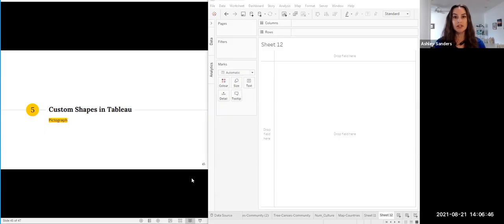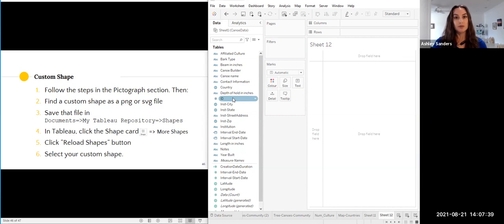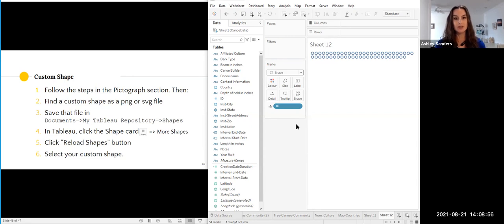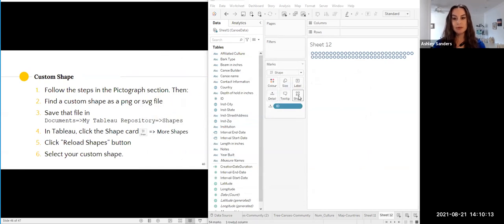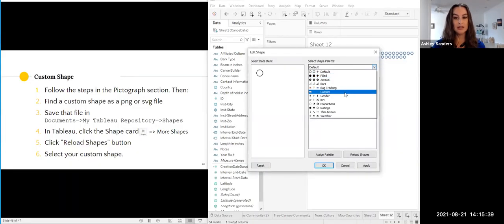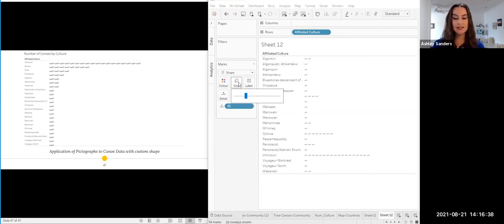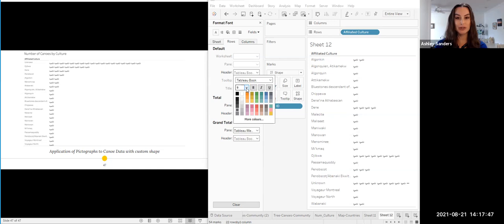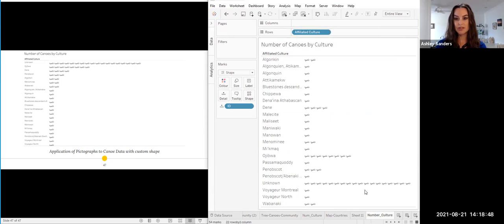How to Add Custom Shapes in Tableau